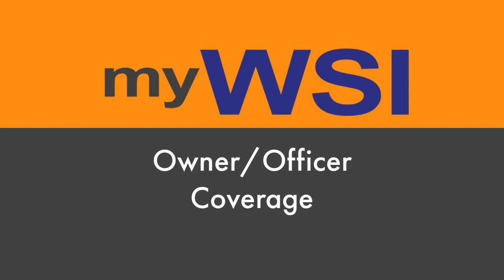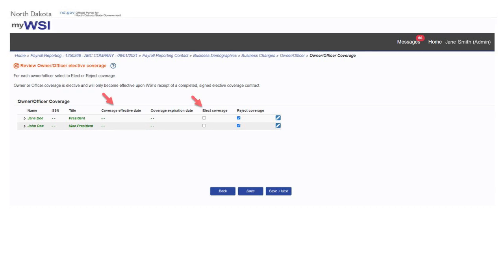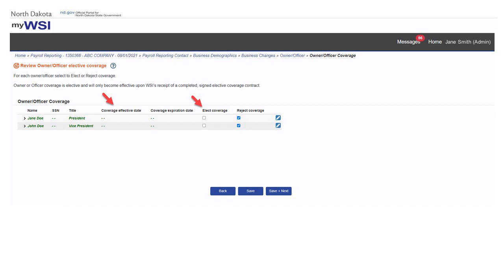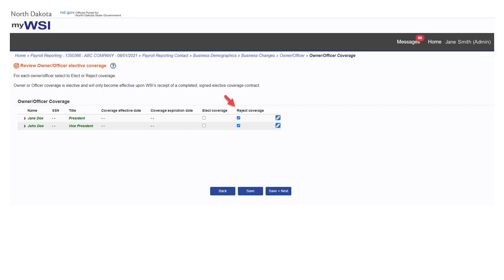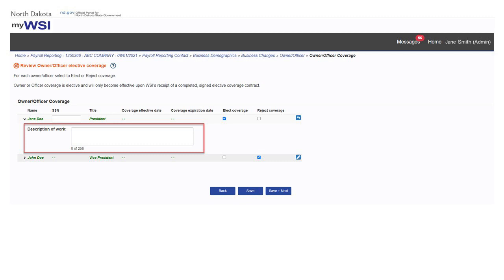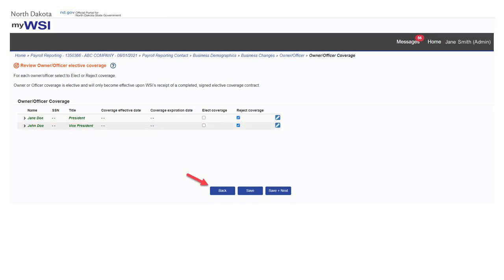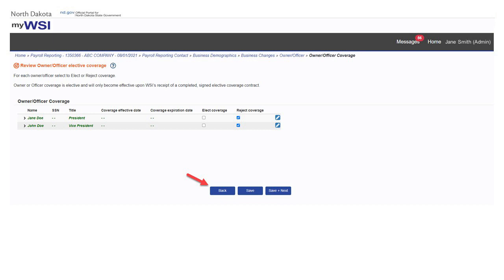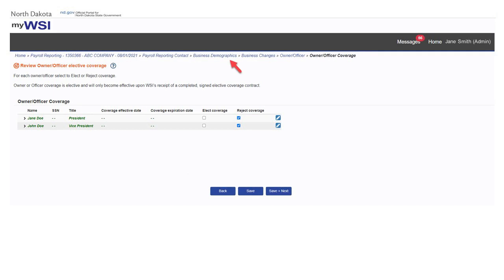myWSI Payroll Reporting Owner Officer Coverage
Help video for users of the myWSI Payroll Reporting application